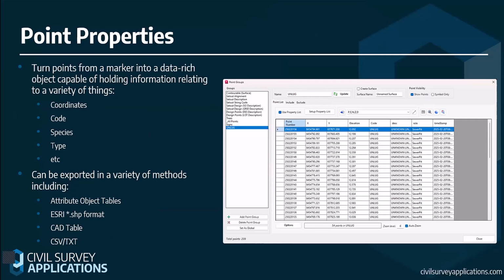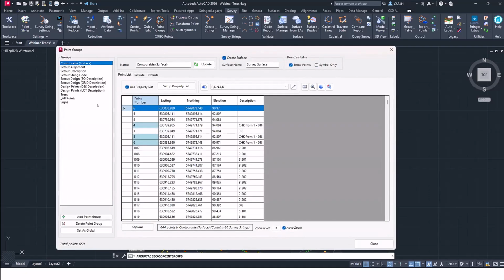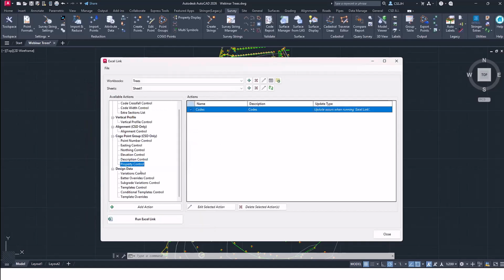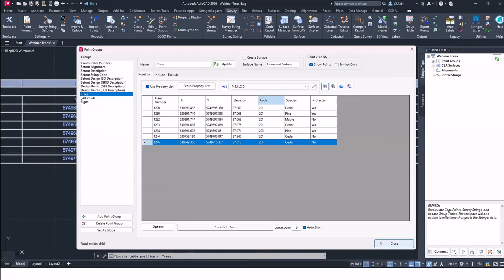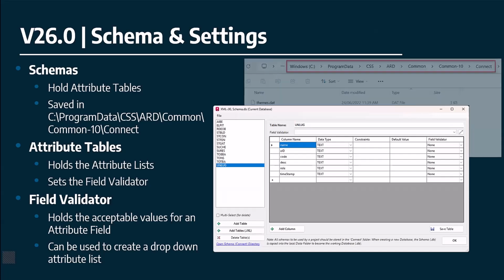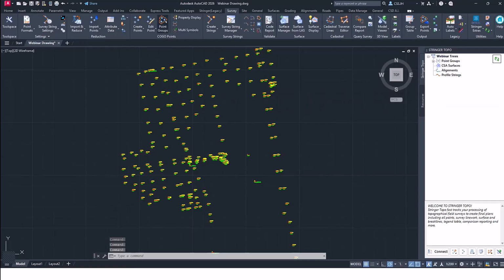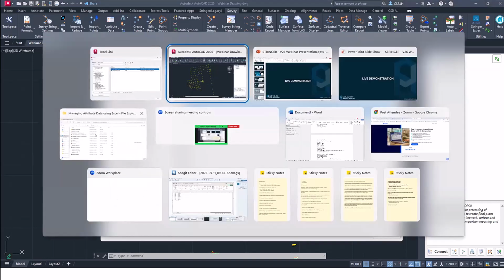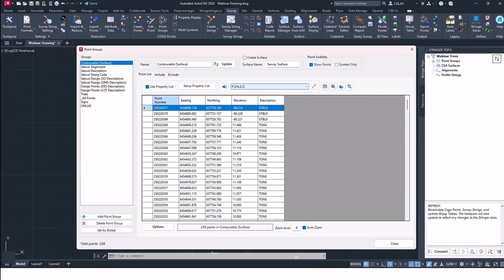Webinar | Stringer - Managing Attribute Data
In this video, Jack Haughton shows you how to use Stringer Topo to export point data to Excel, make quick and easy edits, and then sync the changes back to your drawings. You'll also learn how to control attribute data picked up in the field and imported via Leica XML and Trimble JXL file formats, streamlining workflows for surveyors and civil engineers.